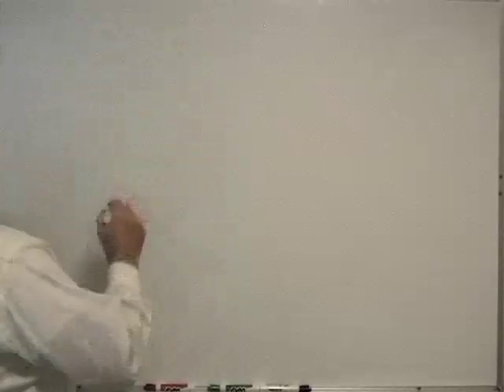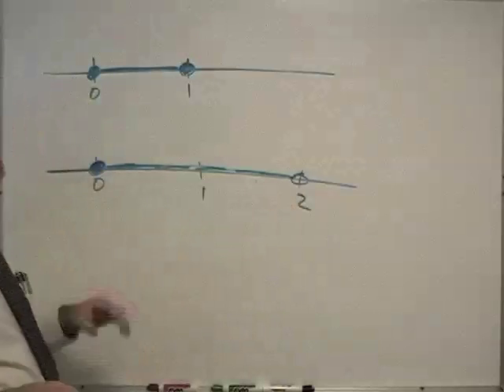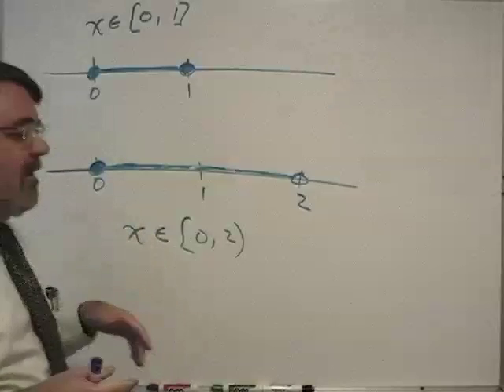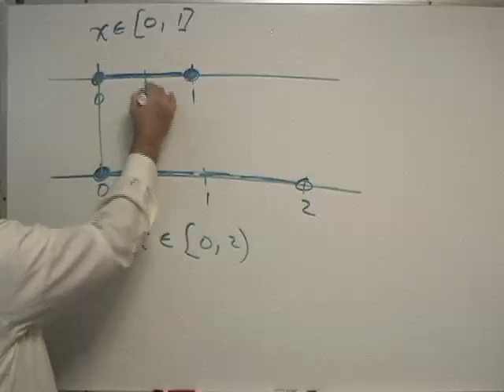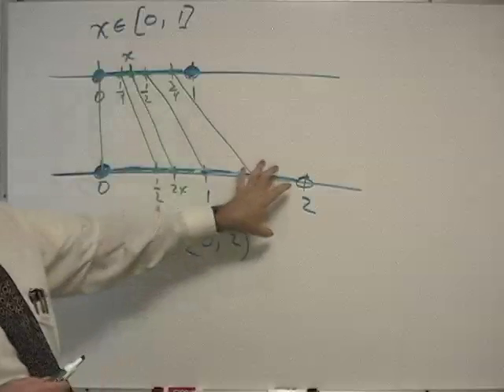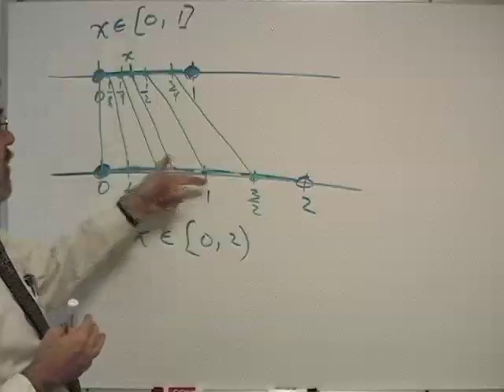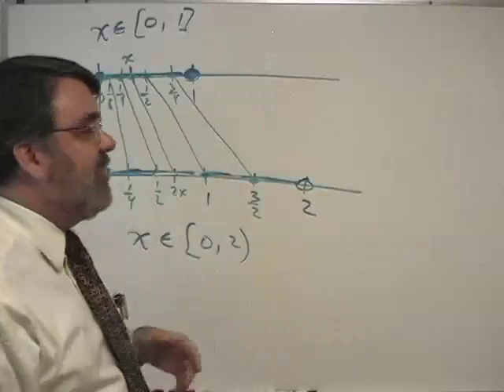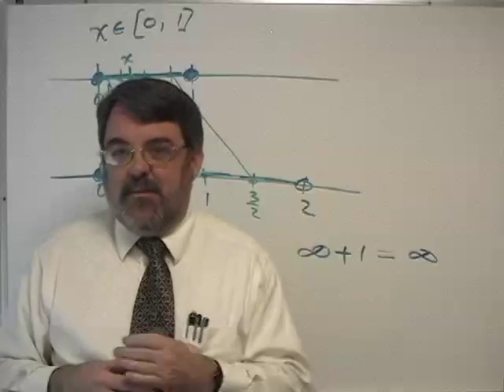Section 4.2, Topic 5